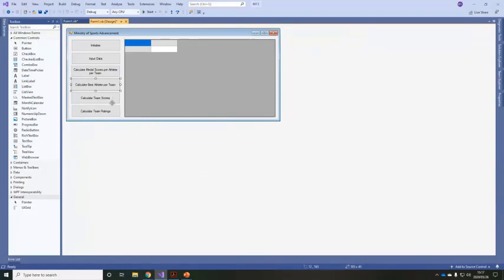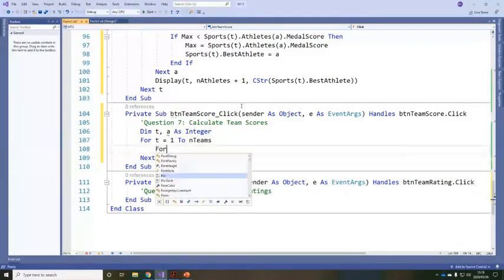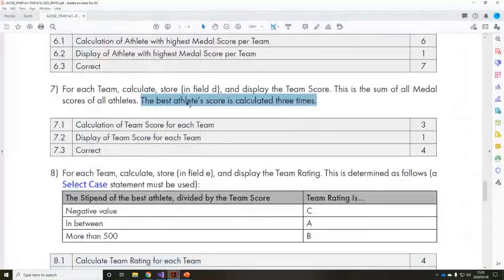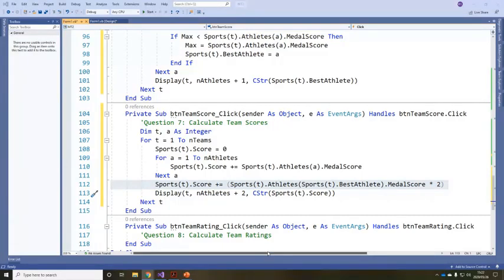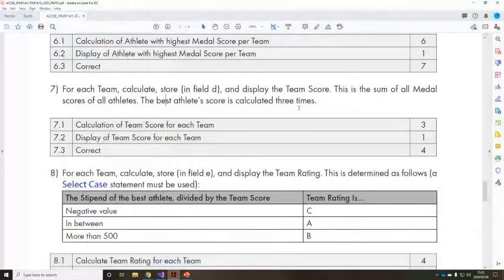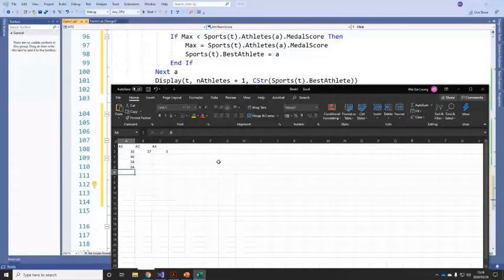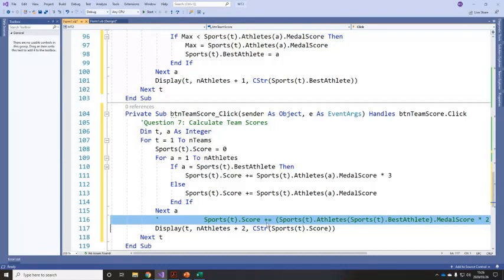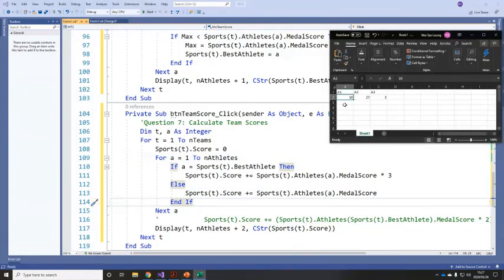ACSSE IFM01A1 2020 05 26 L22G 480